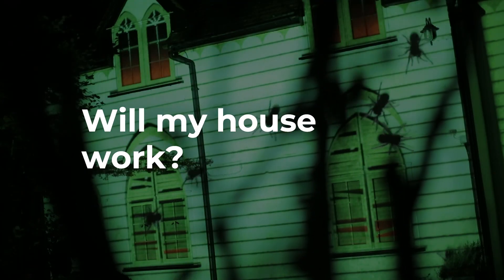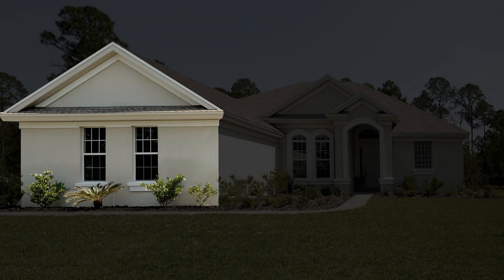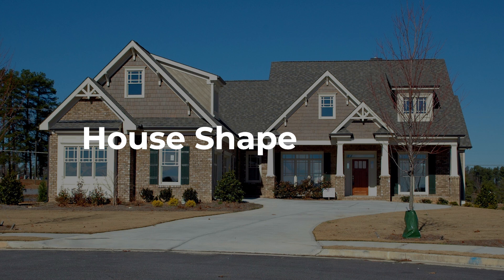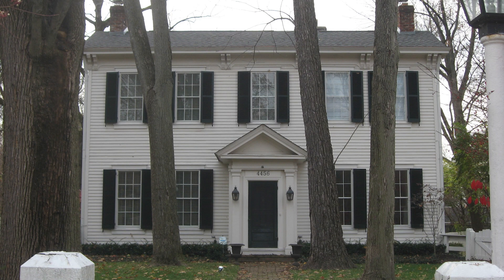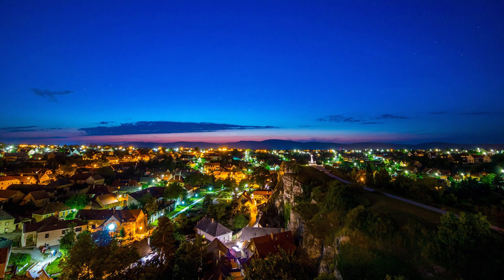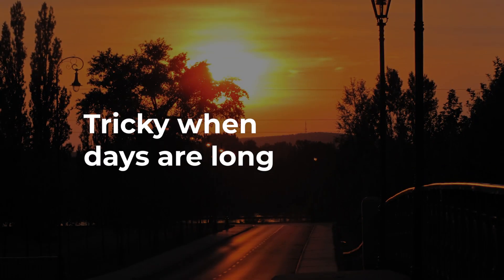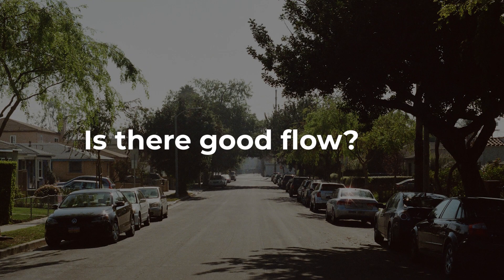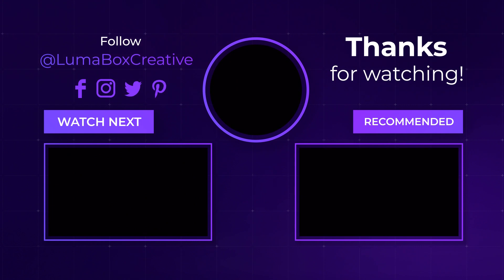Will My House Work? 2/10 House Projection Mapping for Beginners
Is your house suitable for holiday projection mapping? Your biggest considerations are house size, yard length, colour, shape, ambient light, obstructions, windows, location and neighbours.

00:00 Introduction
00:12 House Size
00:59 House Colour
01:40 House Shape
02:04 Windows
02:24 Obstructions
02:56 Ambient Light
04:21 Location
04:51 Neighbours